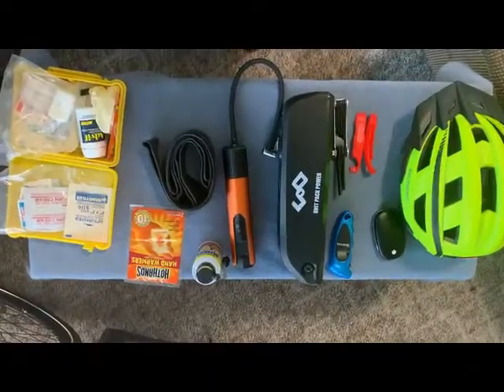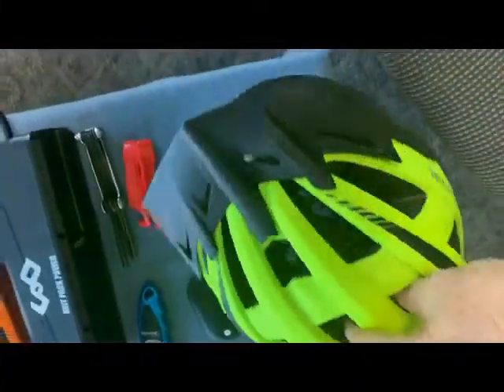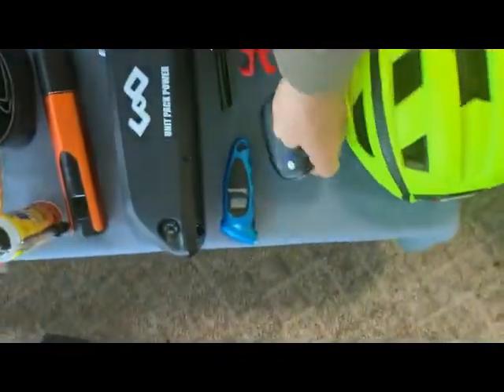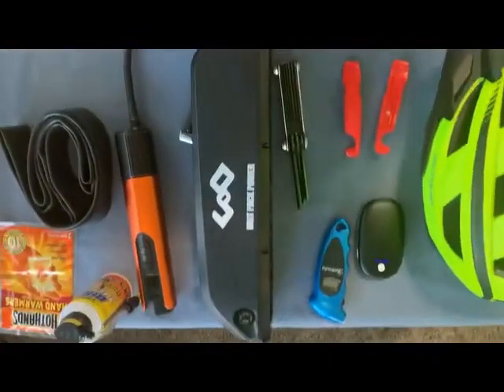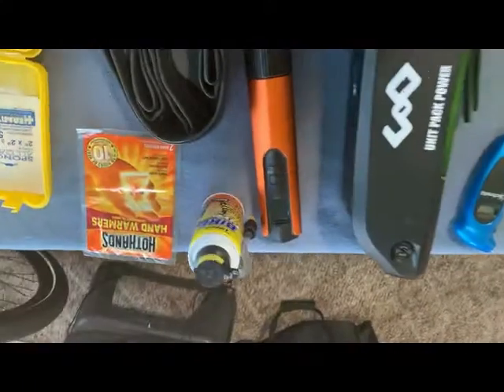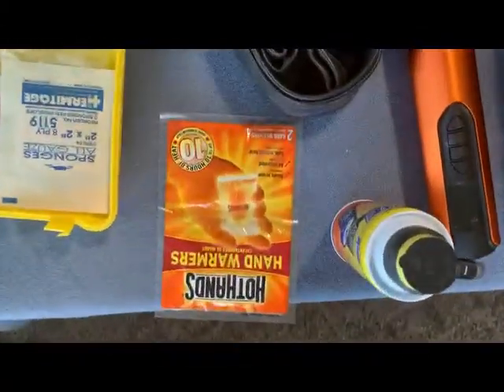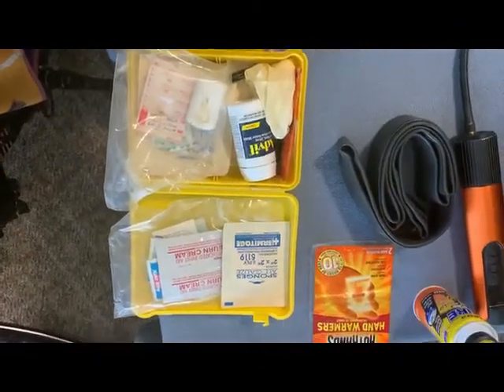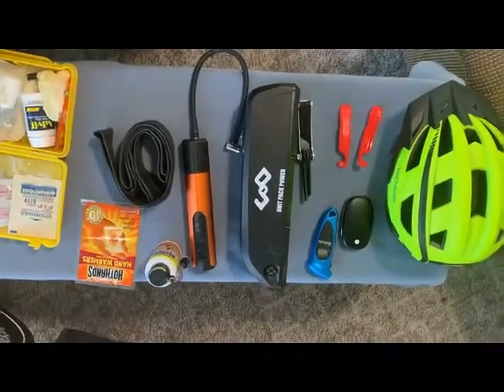How to prepare for a bike ride and what items to carry.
How to be prepared for a bike ride. Items to carry included extra battery for bike, safety equipment, and other items.